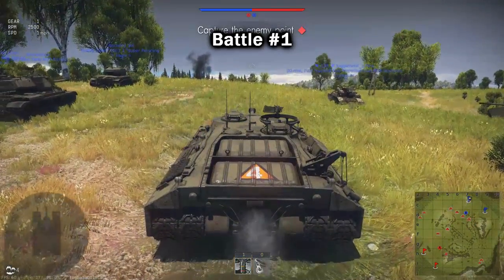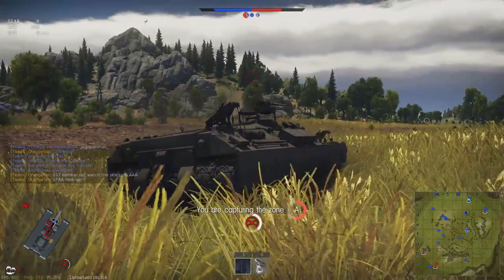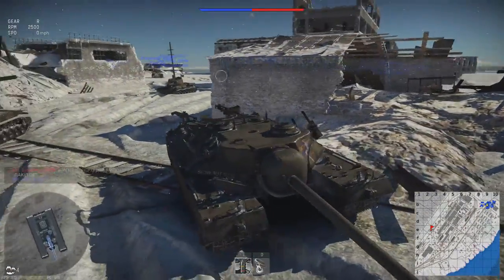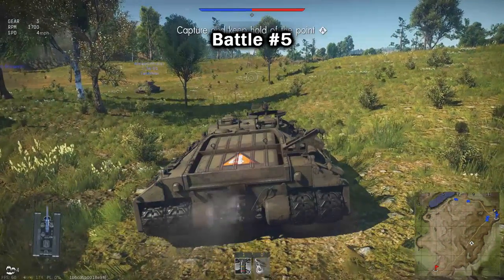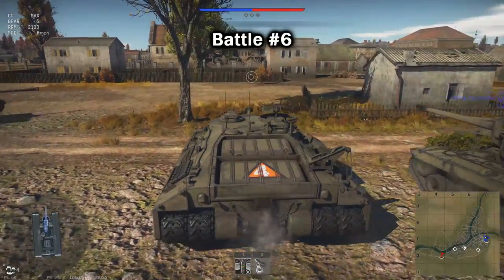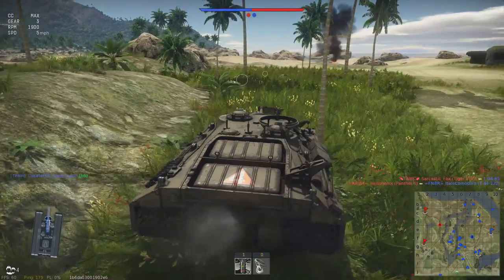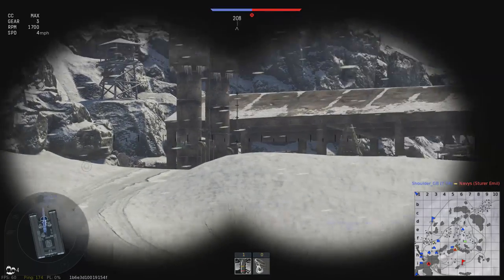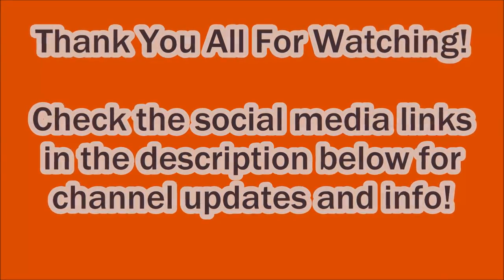War Thunder First 10 - 105mm Gun Motor Carriage T95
So I delayed making this First 10 for the longest time... you'll see why.
Battle 1 (1 assist)
Battle 2 13:01
Battle 3 19:58 (1 cap)
Battle 4 26:04
Battle 5 31:06 (1 kill, 2 assists)
Battle 6 41:16
Battle 7 44:34 (1 kill)
Battle 8 49:33
Battle 9 53:38
Battle 10 58:00 (1 kill, 2 assists, 1 cap)
Final Thoughts 1:04:15 (the battle continues after, I did this in the middle when there was a quiet part)

I have a Discord server - don't make me lock it down or ban you, though.

I made a Facebook page, too...